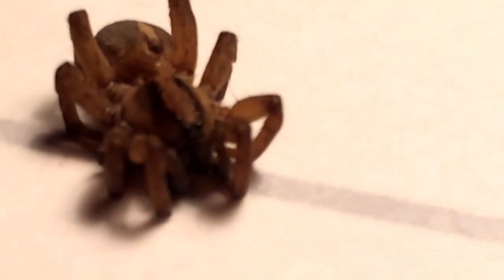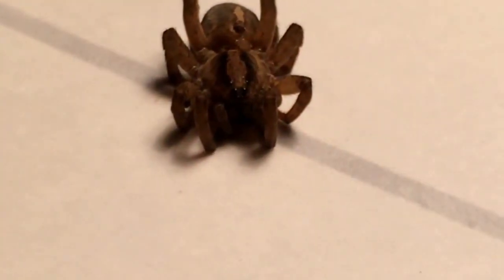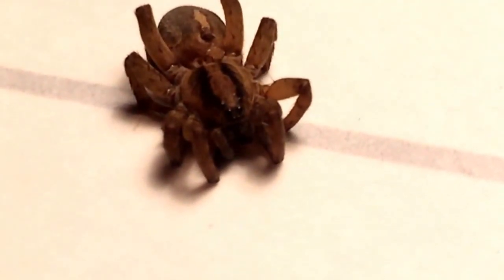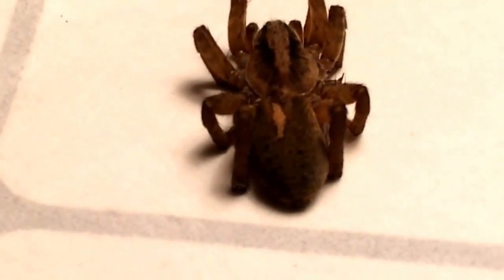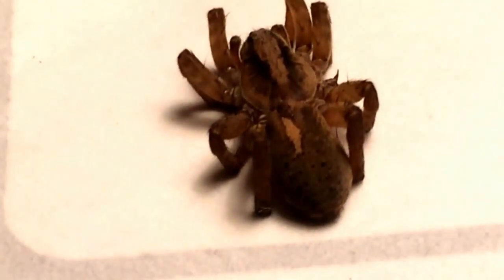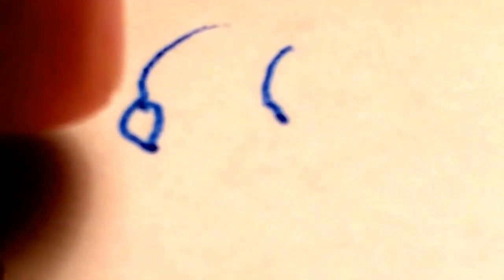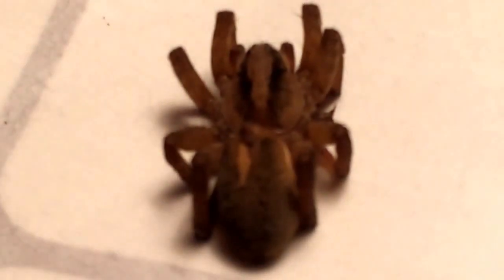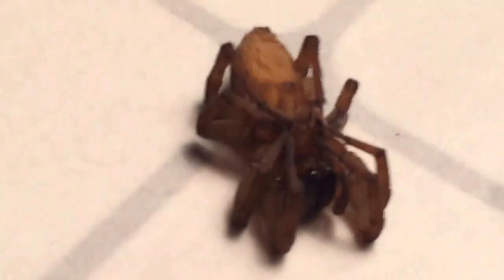The Rustic Wolf Spider (Trochosa ruricola)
A close look at a deceased rustic wolf spider, as well as some tips on how to identify them